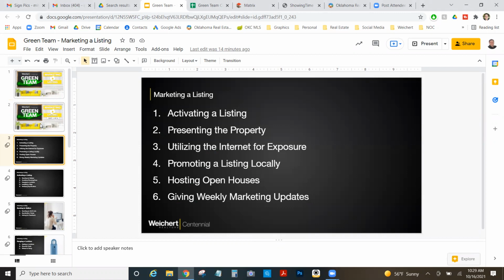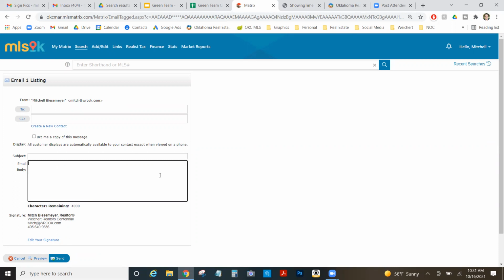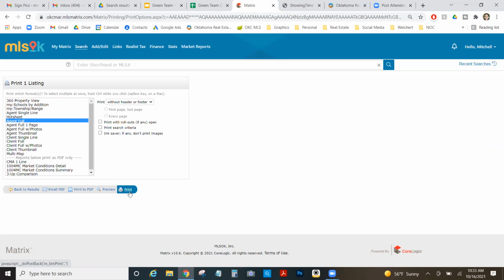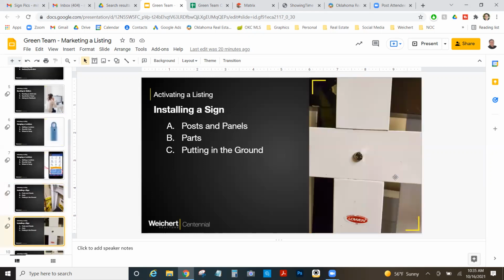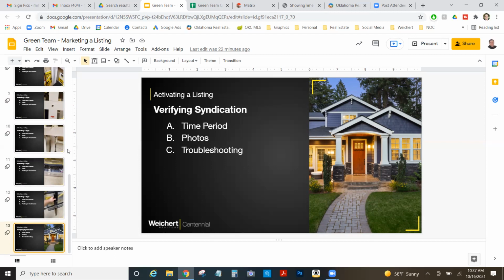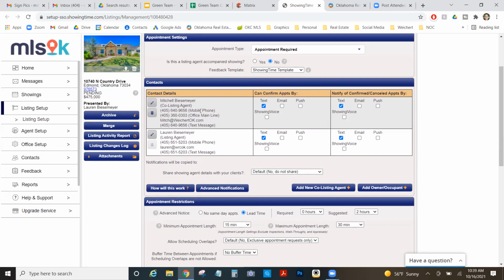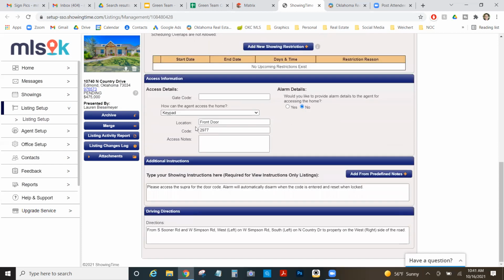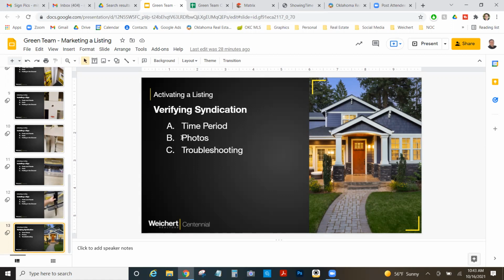Marketing a Listing (Part 1 of 6): Activating a Listing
Activating a Listing - Major Items Covered in the Video
    Sending to Sellers
    Enabling ShowingTime
    Hanging a Lockbox
    Installing a Sign
    Verifying Syndication

Marketing a Listing - Other Videos in this Series
     1. Activating a Listing (this video)
     2. Presenting the Property
     3. Utilizing the Internet for Exposure
     4. Promoting a Listing Locally
     5. Hosting Open Houses
     6. Giving Weekly Marketing Updates

Our Green Team Training at Weichert, Realtors - Centennial is designed to prepare agents that have recently earned their license for the day-to-day activities of a real estate agent. Many agents finish real estate school and still don't have an understanding of how to do basic agent functions like writing an offer, securing a listing, and working with buyers - this training program fills in those gaps. We want our agents to be confident in their ability to serve their clients. We know that confident agents are more likely to succeed in this ultra-competitive field. If you or anyone you know is interested in becoming a real estate agent or any current real estate agents, please email our Broker Mitch Biesemeyer at to learn more.